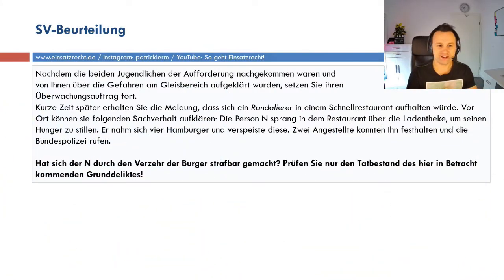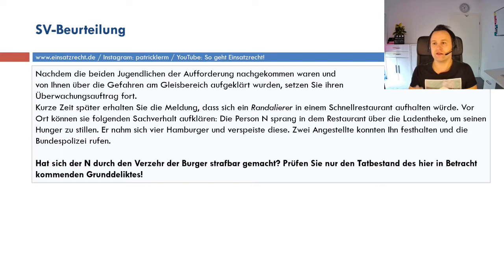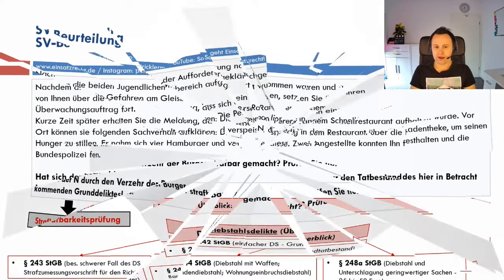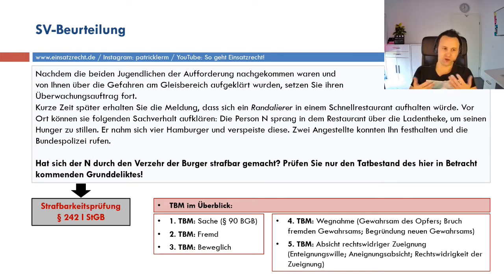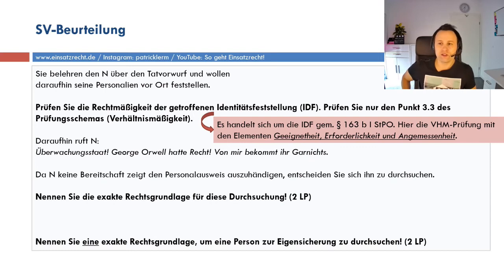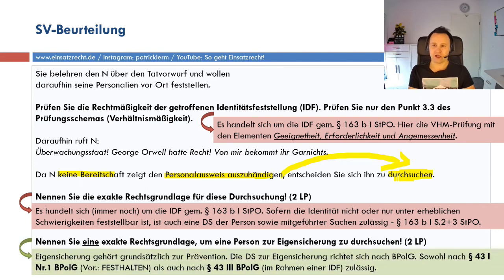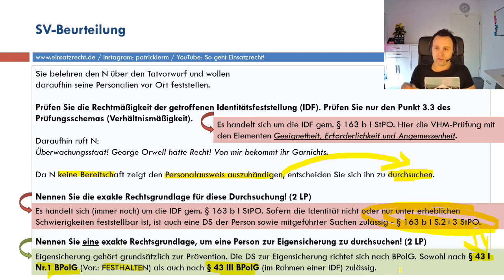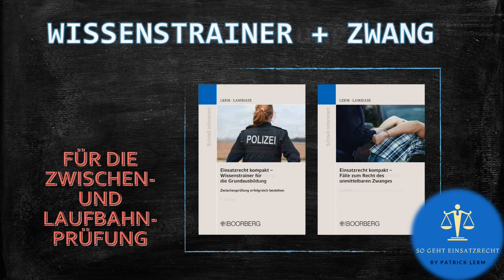So geht Einsatzrecht! | ► Fallbearbeitung | ► SV-Beurteilung 2.0 👉🏻 Teil 3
► *Aufbauend auf den ersten beiden Teilen zum Thema bahnpolizeiliche Aufgaben hier der dritte Teil mit Hinweisen und Tipps zur SV-Beurteilung.*

➞ MEIN KONZEPT:
► Lernvideos + dazu passende Bücher = LERNERFOLG

✘ Das Video stellt die Rechtslage zum Zeitpunkt des jeweiligen Erscheinens dar. Jeder Nutzer (m/w/d) ist selbst dafür verantwortlich, die Inhalte auf Aktualität sowie Richtigkeit zu prüfen. Hierfür wird keine Gewähr übernommen. Auch stellen die Videos keine Rechtsberatung dar.
👉🏻 Ich möchte darauf hinweisen, dass das Video niemals den Unterricht ersetzen, sondern nur ergänzen kann.
👉🏻 Mein Ziel sind kompakte, kurzweilige Videos. Daher setze ich bewusst inhaltliche Schwerpunkte.

*Dieser privat betriebene Kanal wurde eigeninitiativ ins Leben gerufen, um insbesondere Auszubildenden der BPOL eine weitere Lernunterstützung zur Verfügung zu stellen. Soweit ersichtlich, existiert kein vergleichbarer Kanal mit derartigen Lerninhalten. Sofern Sie sich hier und da weitere Inhalte wünschen, teilen Sie mir dies einfach mit (z.B. in der Kommentarfunktion). Da das Drehen von Lernvideos jedoch mit hohem Aufwand erfolgt, kann man sich Vieles wünschen, nur umsetzen muss man es auch. Von daher habe ich kein Verständnis dafür, dass bestimmte Kommentare hier eine fordernde Einstellung zum Ausdruck bringen oder gar einen beleidigenden Charakter haben. Die wenigsten Lehrpersonen betreiben einen solchen Kanal in dieser Intensität.*

💡 *Vorstellung meines Kanals und der Bücher*
👉🏻Hier erhalten Sie einen ersten Überblick und wissen, welches Konzept hinter meinem Kanal steht und welche Bücher für welchen Ausbildungsabschnitt relevant sind.

👉🏻 Beachten Sie bitte hierbei, dass das Zwangsrecht für alle Ausbildungsabschnitte wichtig ist.